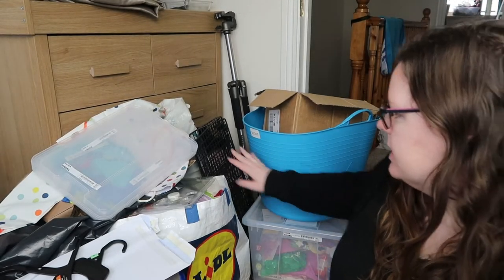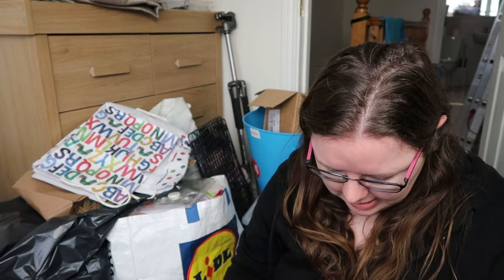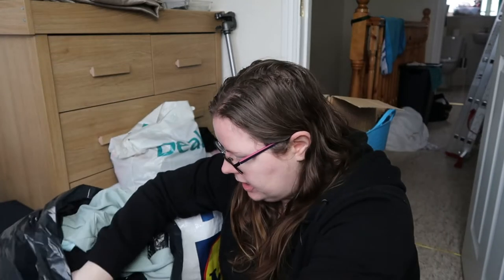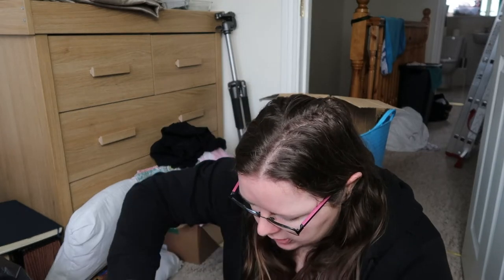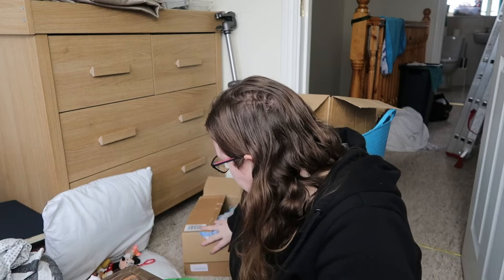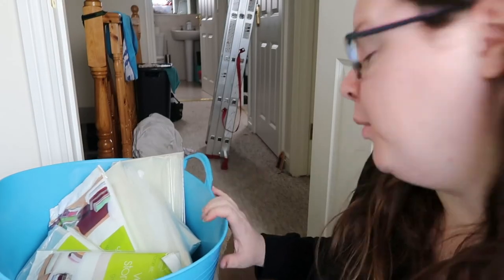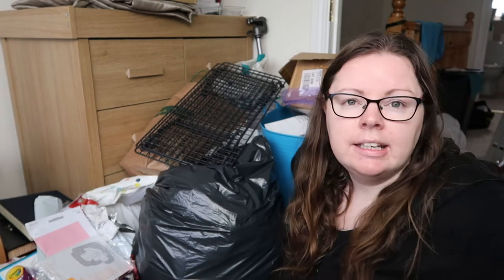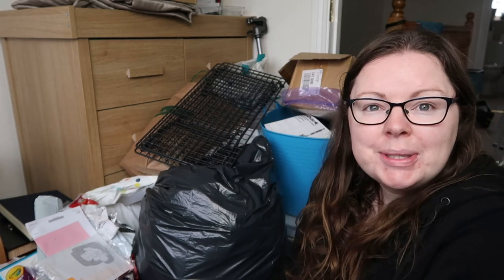OVER 300 ITEMS DECLUTTERED IN JANUARY 2022 | CLEANING MOTIVATION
Today I'm sharing part 2 of the January declutter series. As a family, we've decluttered over 300 items in a few days. Overall in January 2022, we have decluttered between 45-550 items from our home. I plan to make this a monthly vlog series, every month of 2022 I will share what we decluttered from our home.

I'd love it if you could join along with me in 2022. The aim is to declutter 2 items per person per day. Get the whole family involved. Come over to my Instagram or Facebook and share with me there.